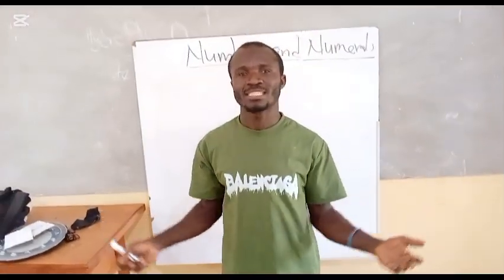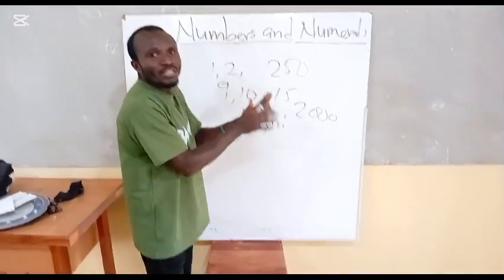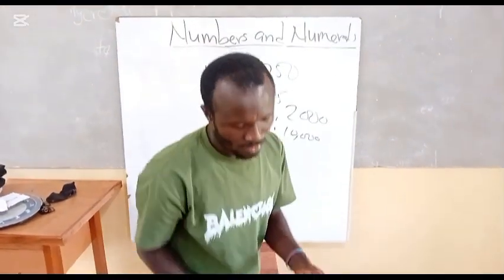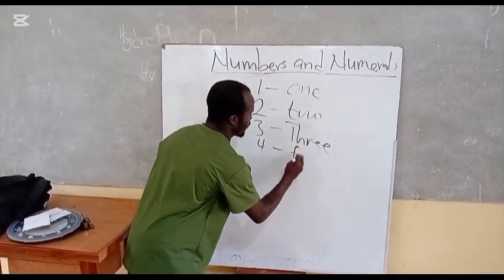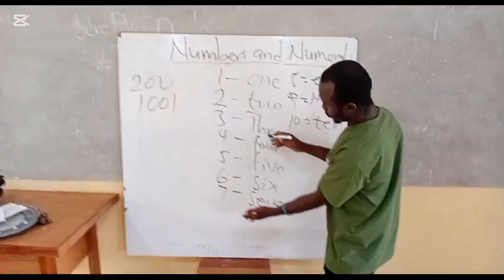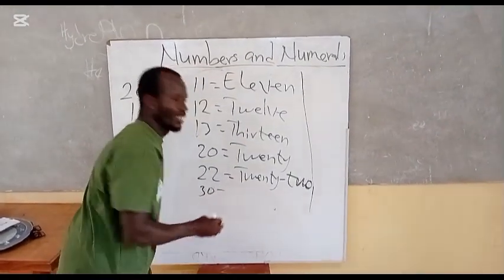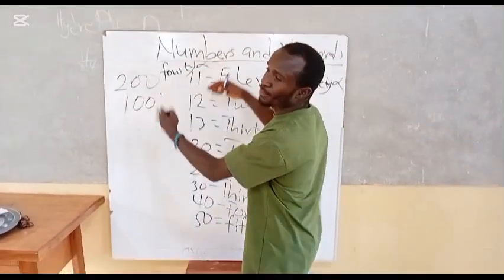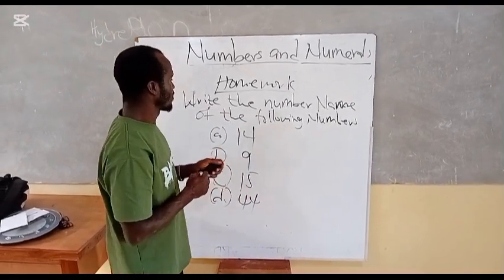📊 Numbers and Numerals Explained for Maths Beginners | Easy Guide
Are you new to maths? Learn the basic difference between numbers and numerals in this beginner-friendly maths lesson! This simple explanation will help you understand how numbers are used in counting, calculations, and everyday life. Ideal for BECE, WASSCE students, and anyone starting with mathematics.

✅ In this video you will learn:
✔️ What are numbers?
✔️ What are numerals?
✔️ Examples of numerals (Hindu-Arabic, Roman)
✔️ Fun tips to understand quickly!

👍 Perfect for maths beginners — watch till the end and improve your maths skills!